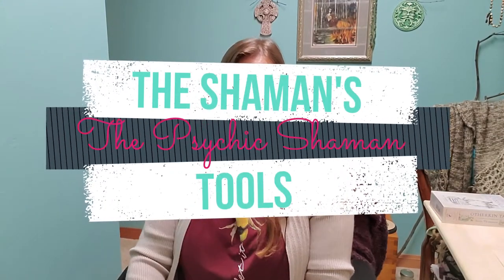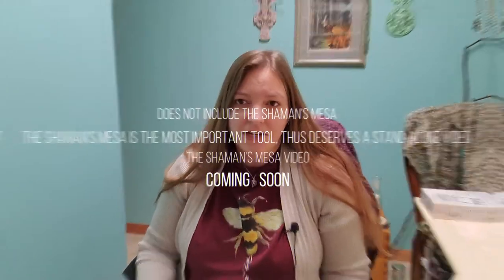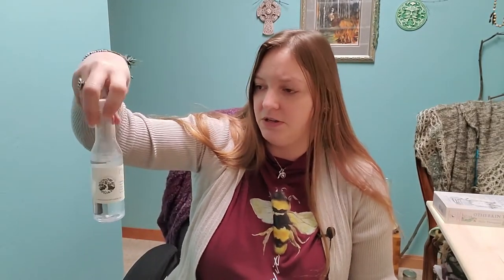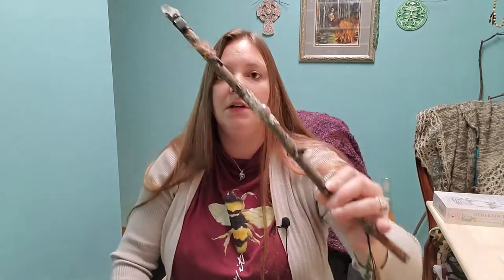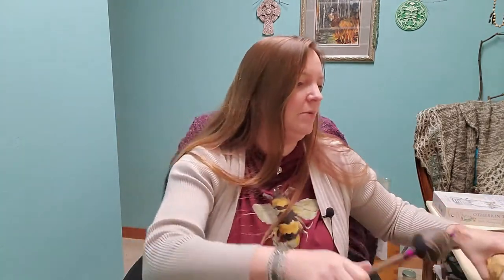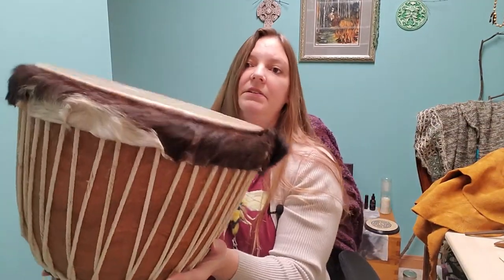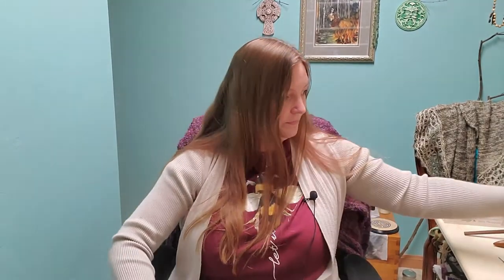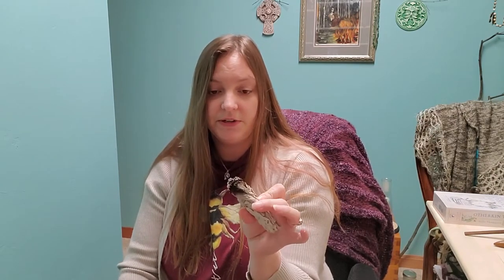The Shaman's Tools - everything but the Mesa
In this video I showcase the tools most commonly used by shamanic practitioners. I do not include the my mesa as that deserves a video all on its own.